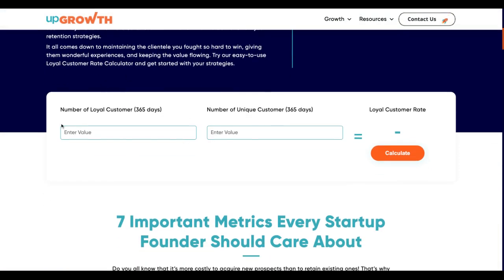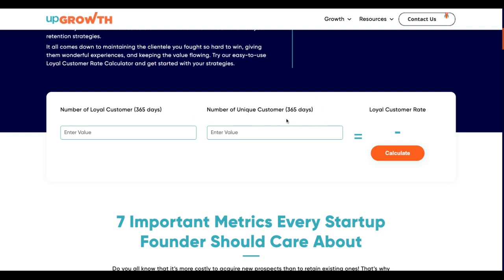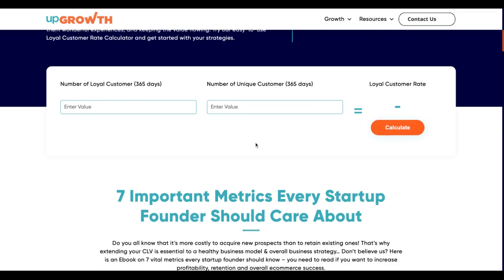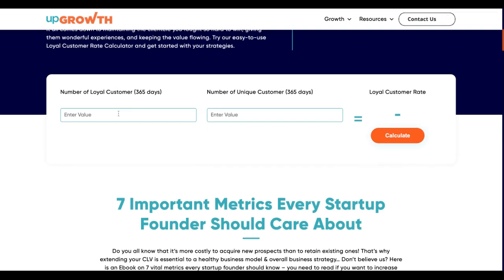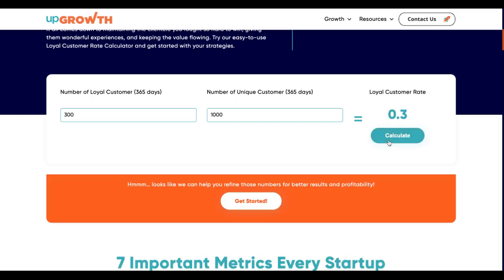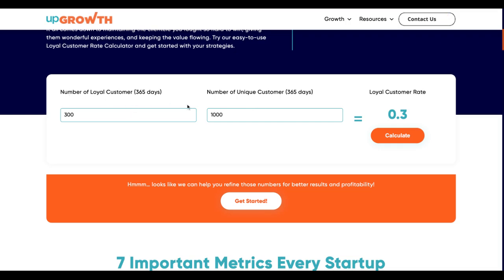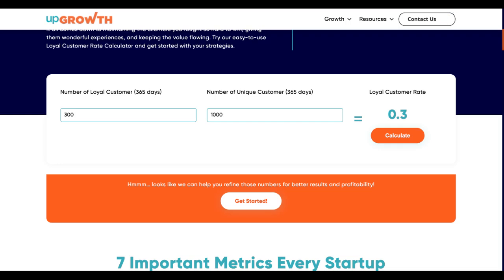Boost Customer Loyalty with upGrowth’s Loyal Customer Rate Calculator | Easy Tutorial!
Learn how to maximize customer retention using upGrowth's Loyal Customer Rate Calculator in this easy-to-follow tutorial. This video will show you how to use key metrics to identify your most loyal customers and tailor your strategies to enhance their experience. Whether you're aiming to increase repeat purchases or improve customer satisfaction, this tool is essential.

Time Snippets:
0:00 Introduction
0:13 How to use our free Loyal Customer Rate Calculator calculator?